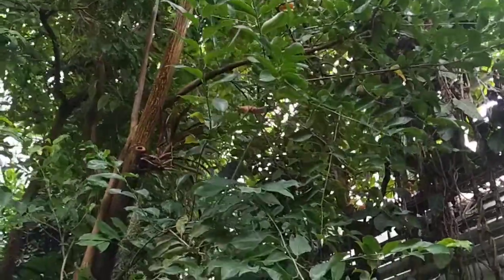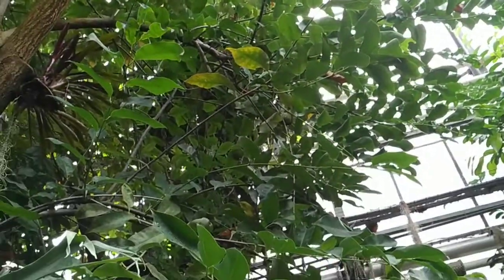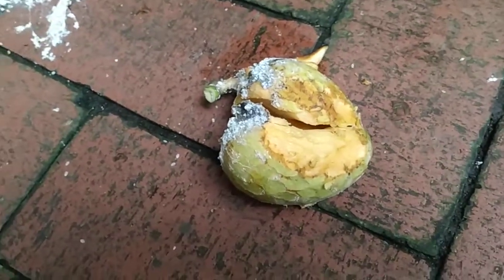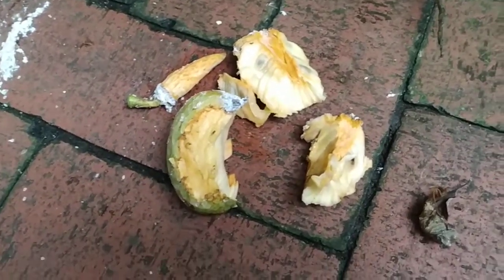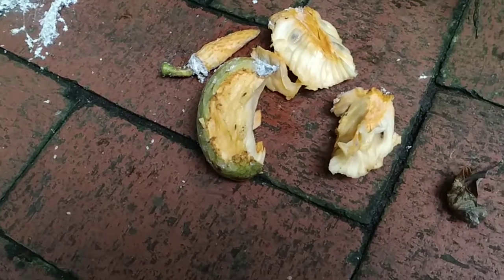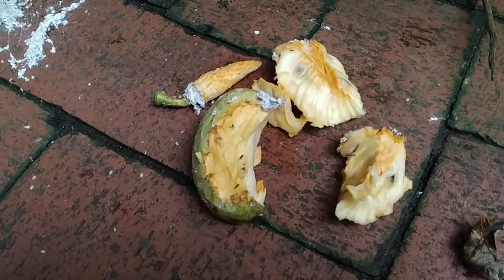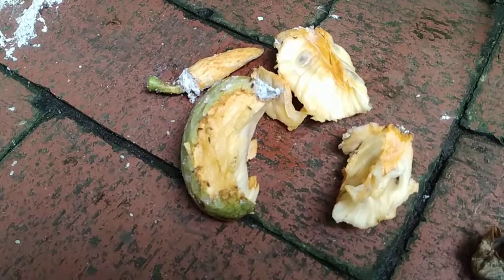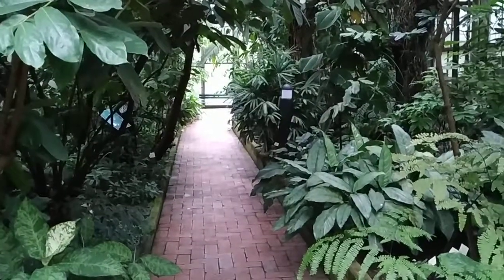Eating Alligator Apple (Annona glabra)